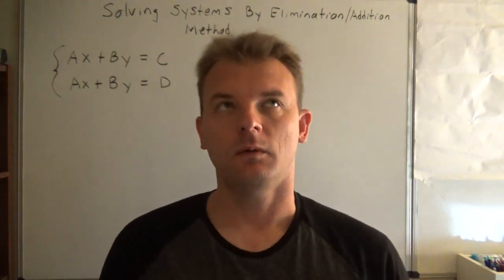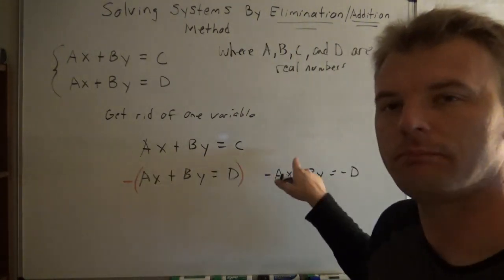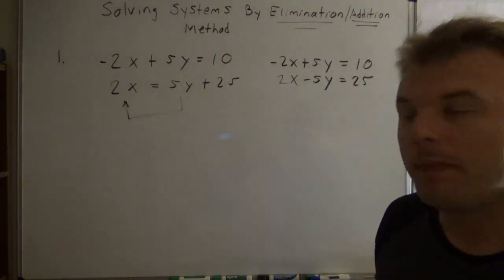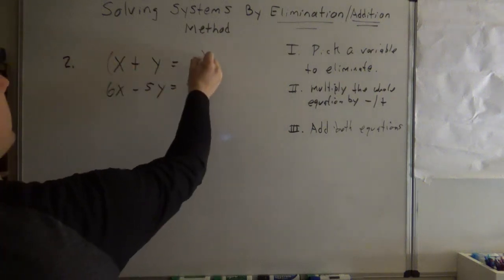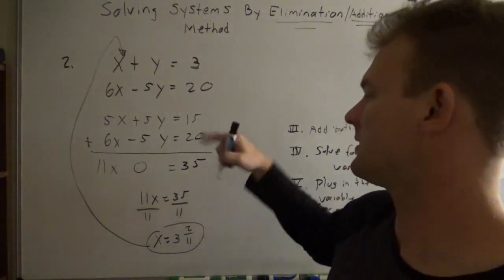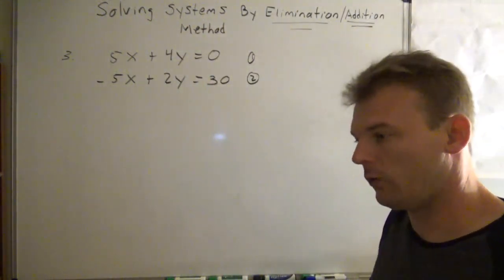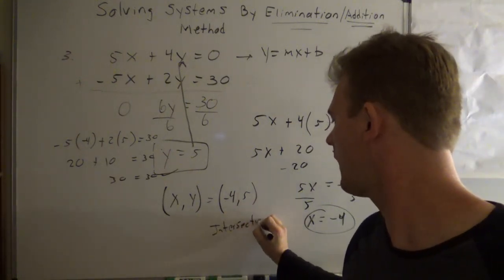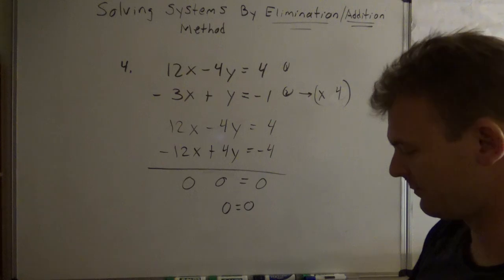Solving Systems by Elimination